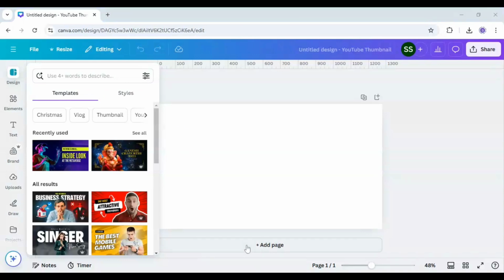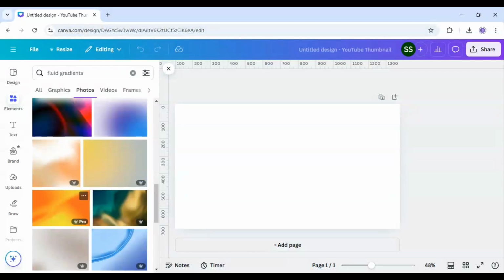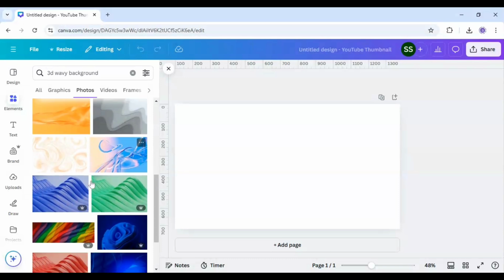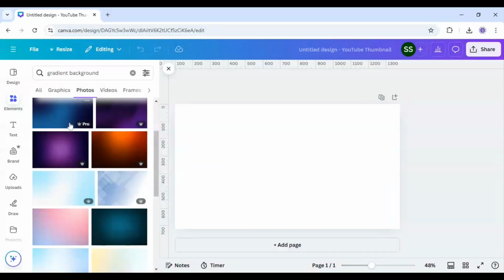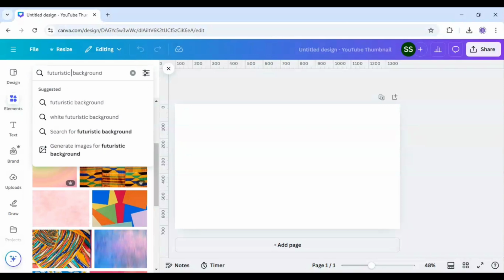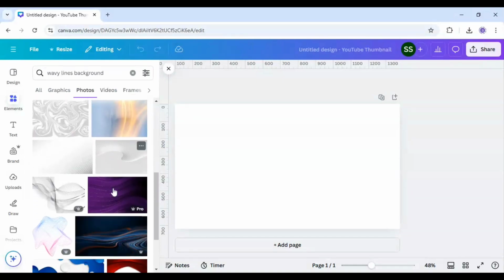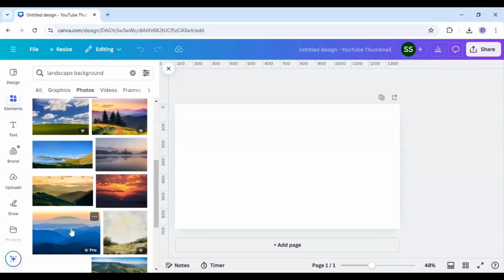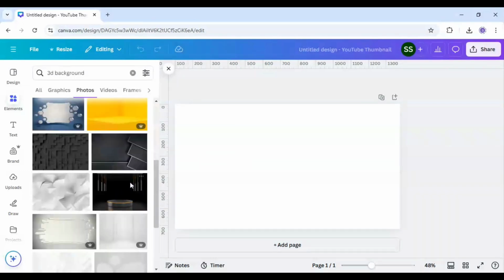Revolutionize Your Designs with These SECRET Canva Background Ideas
In this video, I have shared with you 8 keywords for canva background ideas which will help you Revolutionize Your Designs and choose suitable backgrounds for your designs.

This tutorial will help you choose numerous
1. fluid gradient background,
2. 3d wavy background,
3. gradient background,
4. colorful pattern background,
5. futuristic gradient background,
6. wavy lines background,
7. landscape background,
8. 3d background

easily inside canva.

canva background ideas,
canvas background ideas for calligraphy,
canvas background ideas,
add a background in canva,
background for canva,
canva background design ideas,
canva tutorial background,
edit background in canva,
canva backgrounds,
canva fade background,
gradient background on canva,
how to select background in canva,
how to put image in background in canva,
background image in canva,
fluid background design,
red fluid background,
fluid abstract background,
abstract fluid background,
fluid color abstract background,
liquid blue background,
black fluid background,
liquid colour background,
fluid gradient background,
orange fluid background,
wavy abstract background,
abstract wavy background,
wavy black background,
wavy blue background,
cool wavy background,
wavy background in canva,
wavy dots background,
clean wavy dots background,
green wavy background,
wavy red background,
red wavy background,
gradient background canva,
abstract gradient background,
gradient background blue,
gradient background black,
gradient background black and white,
blue gradient background,
blue purple gradient background,
blue and white gradient background,
black and white gradient background,
brown gradient background,
best gradient background,
canva gradient background,
color gradient background,
gradient background design,
red gradient background,
dark blue gradient background,
dark green gradient background,
dynamic gradient background,
dark purple gradient background,
pattern background canva,
abstract pattern background,
abstract wave pattern background,
blue pattern background,
black pattern background,
green pattern background,
golden pattern background,
gold pattern background,
futuristic abstract background,
abstract futuristic background,
futuristic blue background,
futuristic black background,
blue futuristic background,
futuristic background hd,
digital futuristic background,
green futuristic background,
aesthetic landscape background,
city landscape background,
desert landscape background,
fantasy landscape background,
fall landscape background,
winter landscape background,
watercolor background landscape,
abstract 3d background,
3d background black,
3d blue background,
3d butterfly background,
blue 3d background,
black 3d background,
3d background canva,
3d background design,
3d background decoration